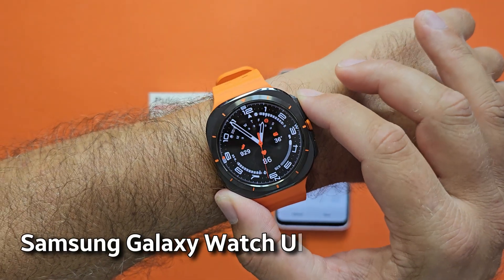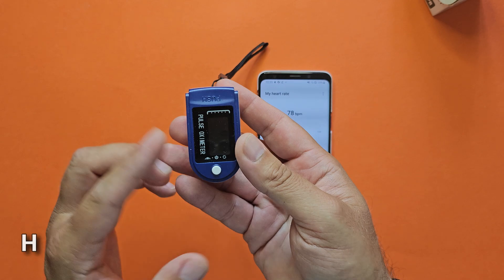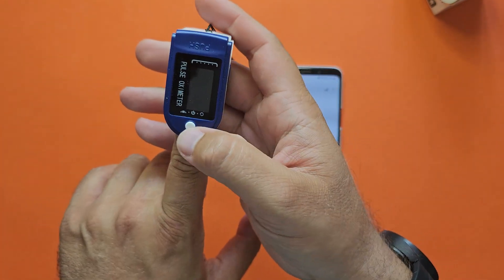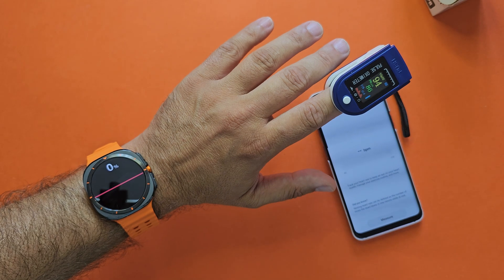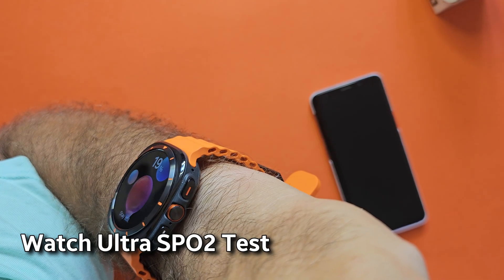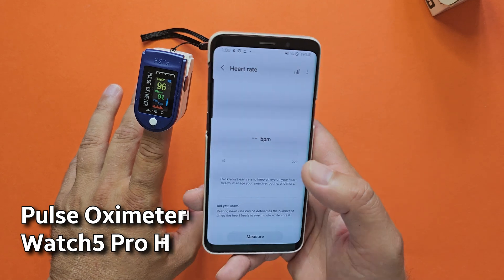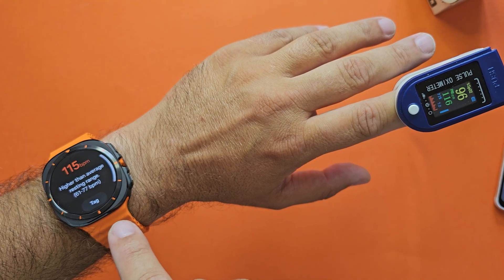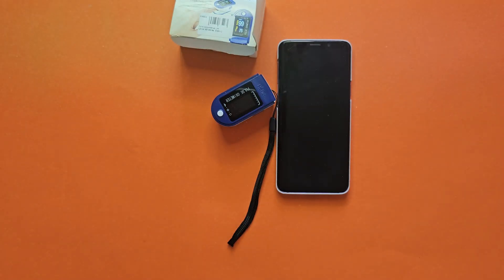Samsung Watch Ultra HR & SPO2 Test vs Pulse Oximeter vs Watch5 Pro vs Galaxy S9